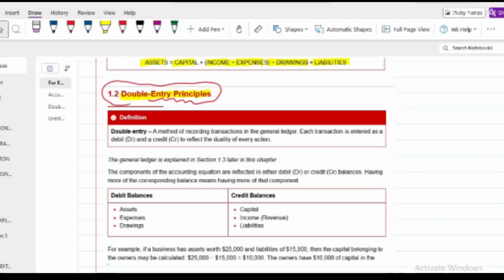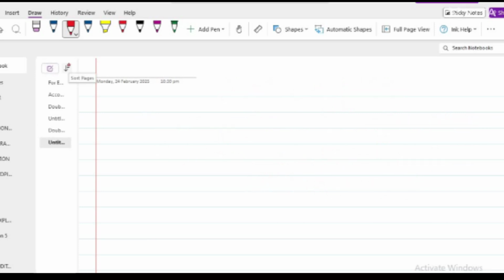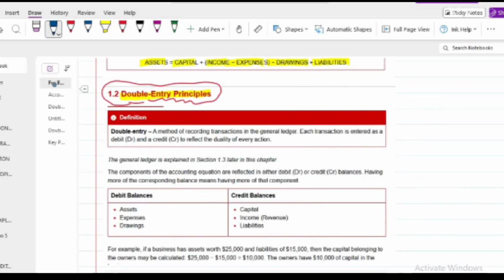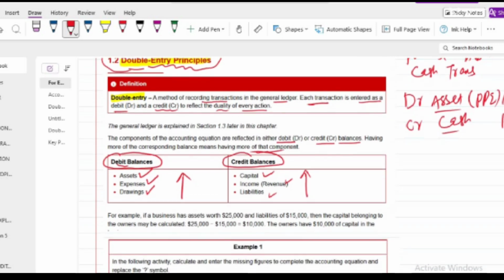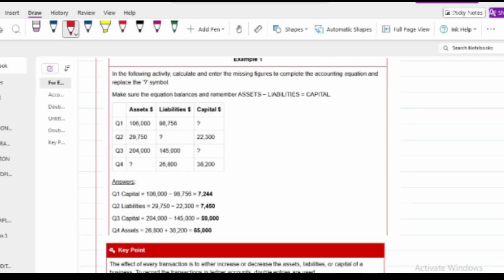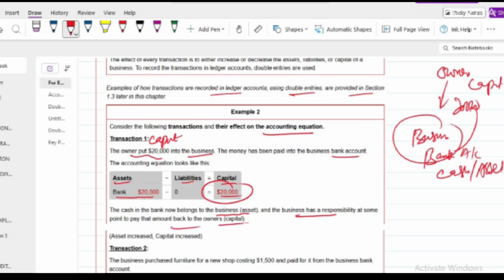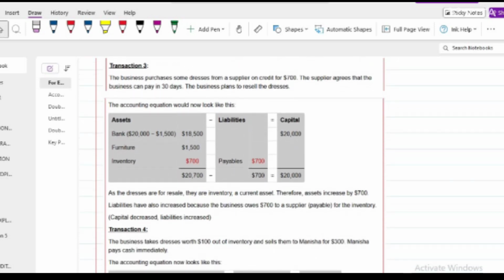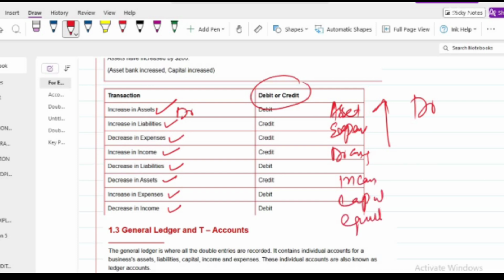Double Entry Accounting Explained:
In this video, we're going to demystify the fundamental concept of double entry accounting, a crucial aspect of financial accounting and reporting. Whether you're a student pursuing ACCA, CA, or MA1, or a professional accountant seeking to refresh your knowledge, this video is designed to provide a comprehensive understanding of the accounting equation, principles, and standards that govern financial transactions. We'll explore real-life examples and illustrations to help you grasp the concept of double entry, cash flow statement, and bookkeeping tips, making it easier for you to prepare financial reports and statements. By the end of this video, you'll have a solid grasp of accounting basics, including the accounting equation, and be able to apply your knowledge to real-world scenarios, including tax preparation and financial education. So, let's dive into the world of double entry accounting and take your financial literacy to the next level!
🎓 ACCA DipIFR – June 2026

Refresh Your IFRS Knowledge | Learn Practically | Succeed Confidently

The DipIFR course is here!

Upgrade your IFRS understanding with a practical, exam-focused approach designed for ACCA students and working professionals.

✅ 70+ Hours of Detailed IFRS Coverage
✅ Live Interactive Classes (English
      Medium)
✅ Strong Focus on Practical Application
✅ Recorded Sessions Available (Revise
       anytime)
✅ Topic-wise Tests, Mock Exam & Full
       Discussion
✅ Dedicated WhatsApp Tutor Support
✅ Complete Study Material Provided

📌 Learn IFRS the way it is applied in real exams and real life — not just theory.

📢 Admissions Open Now